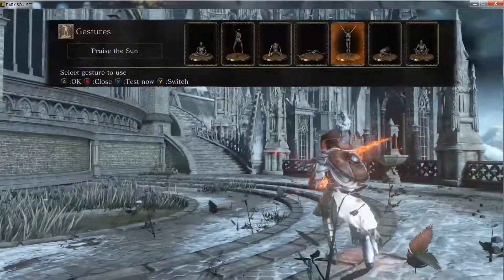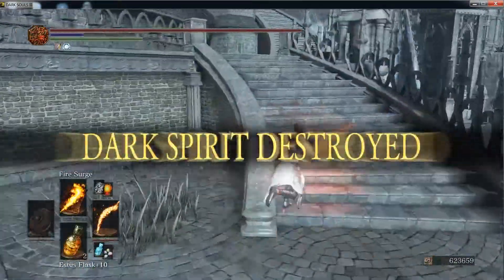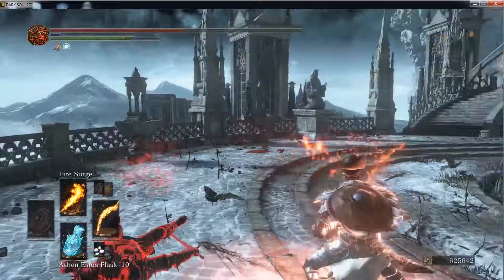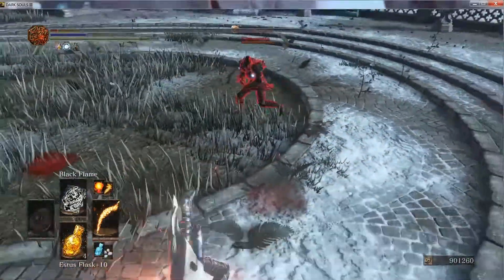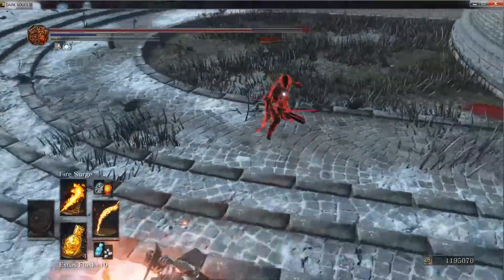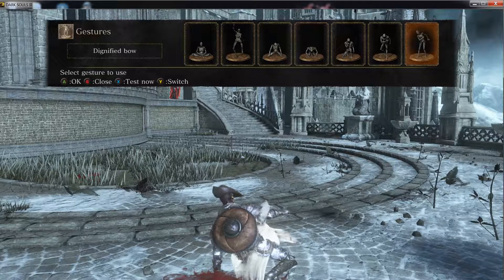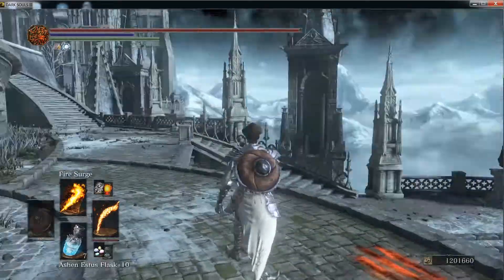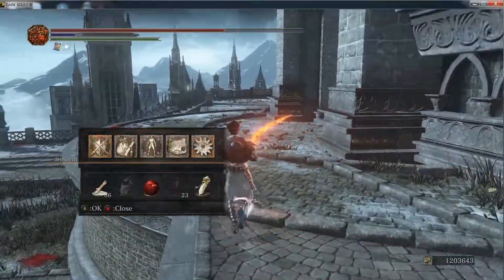Demon's scar my favorite pyromancy style?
Having literally zero contact with it in pvp and realizing it was a flame and a curved sword I became intrigued.

I don't know if this is the best thing you can do but boy is it fun.